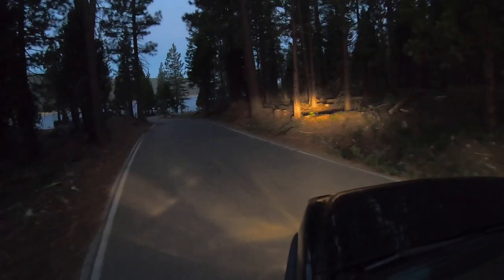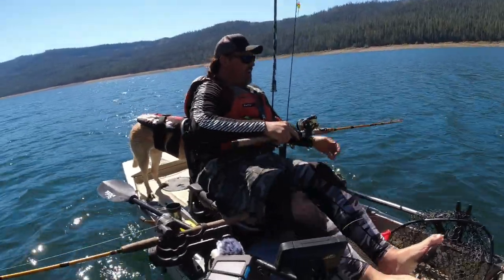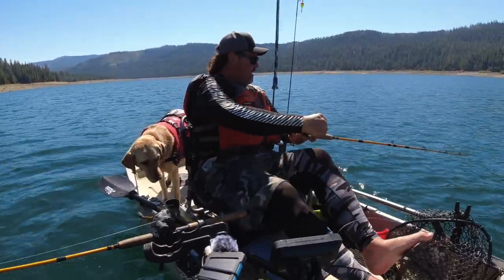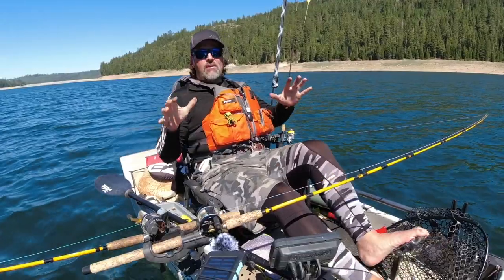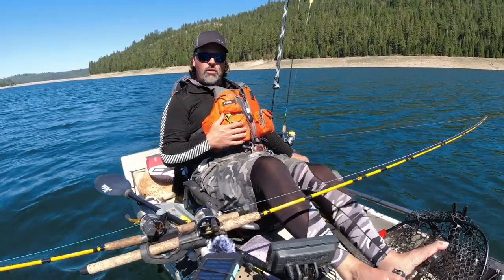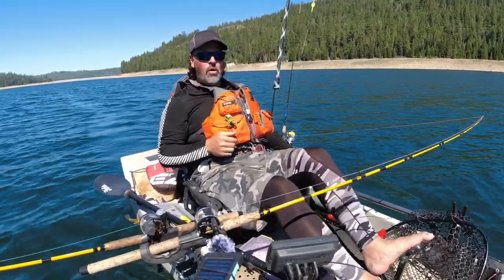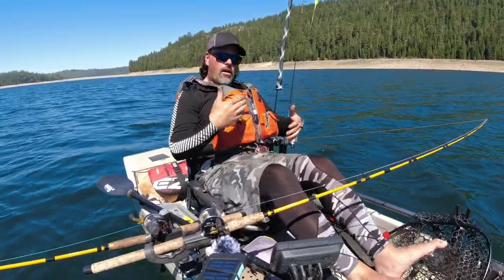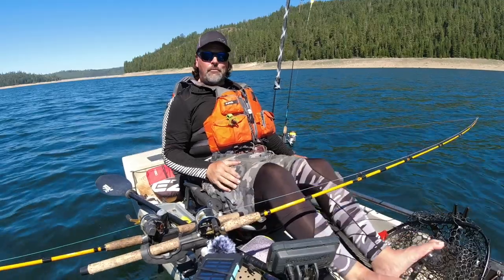One Tip Most Pro Trout Anglers Won't Share